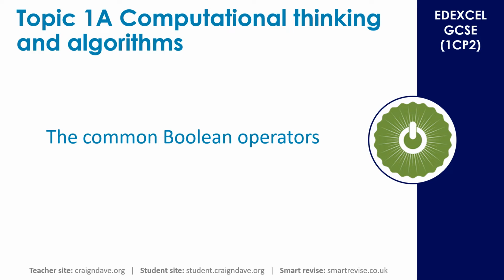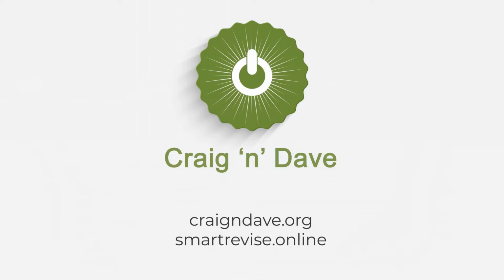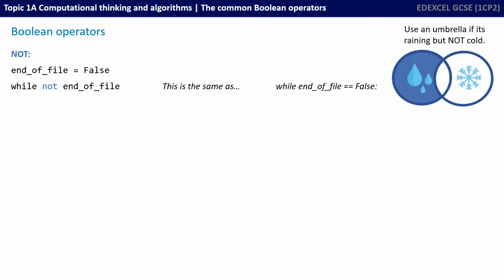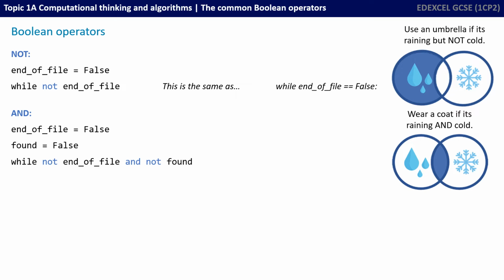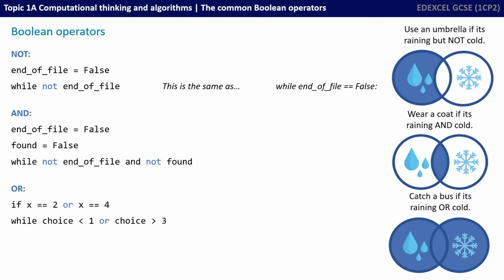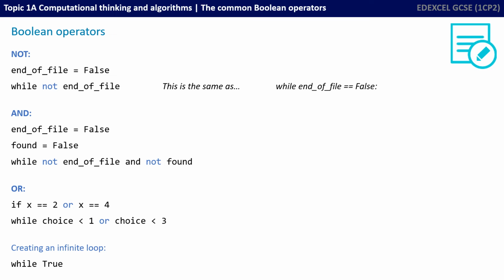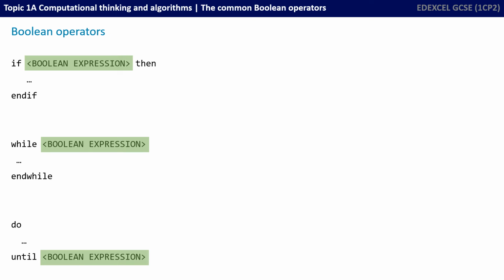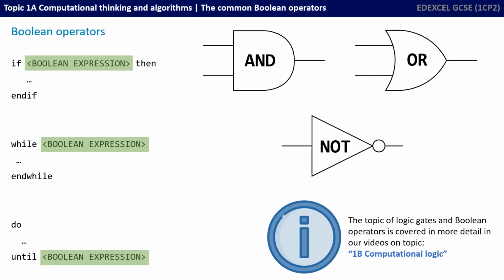9. EDEXCEL GCSE (1CP2) The common Boolean operators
This video explains the Boolean operators: not, and, or, together with their associated symbols. It also covers the various comparison operators such as equals to, greater than, less than etc.

00:00 The common Boolean operators
00:10 Intro
00:15 Boolean operators: NOT
00:50 AND
01:23 OR
02:07 Boolean expressions
02:53 Logic gates
03:16 Outro